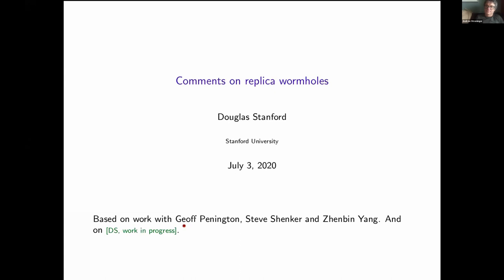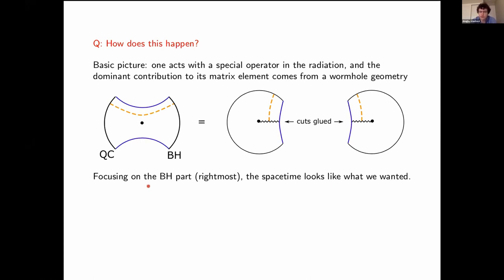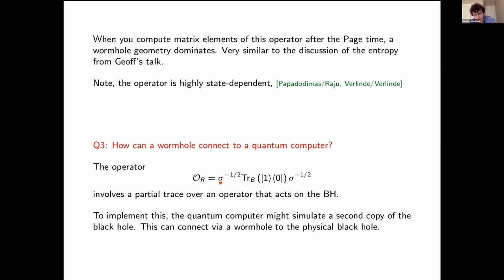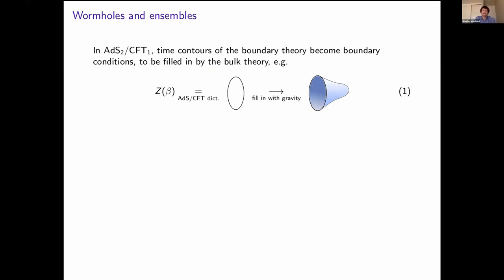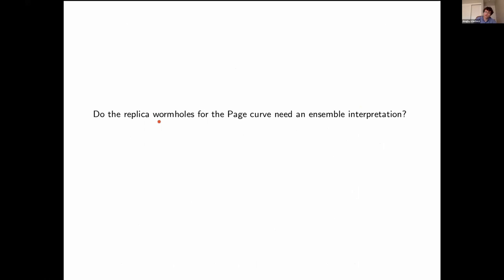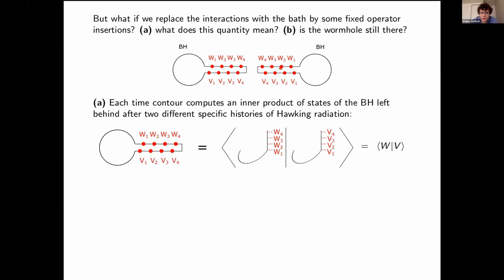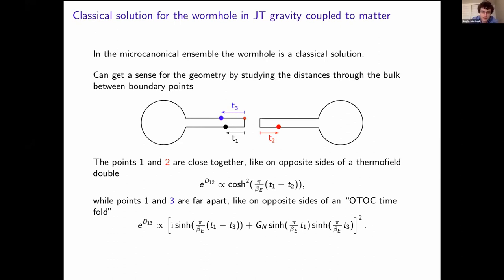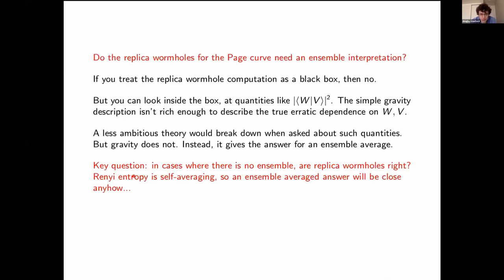Strings 2020, Day 5: Douglas Stanford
Comments on replica wormholes
Speaker: Douglas Stanford (Stanford)